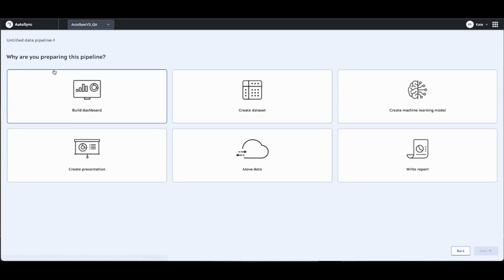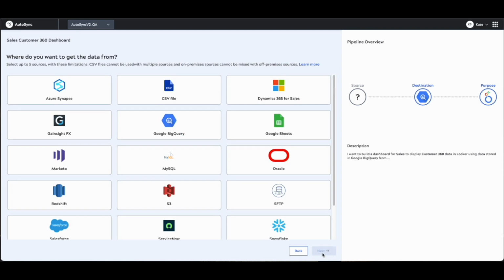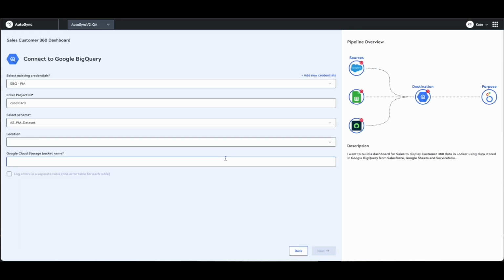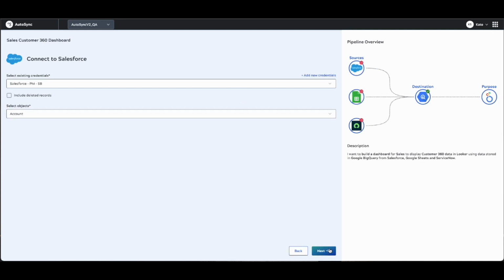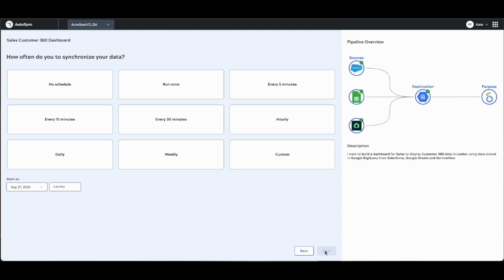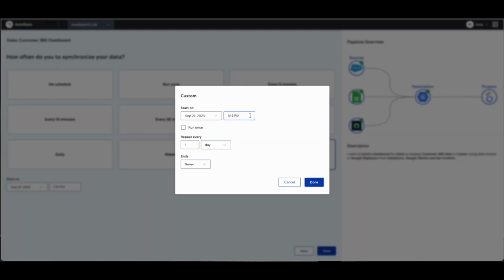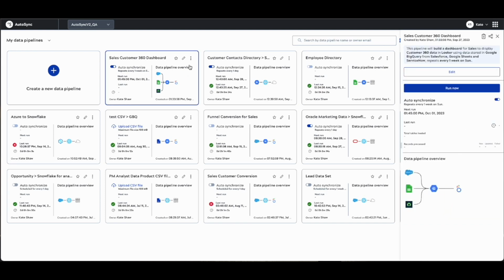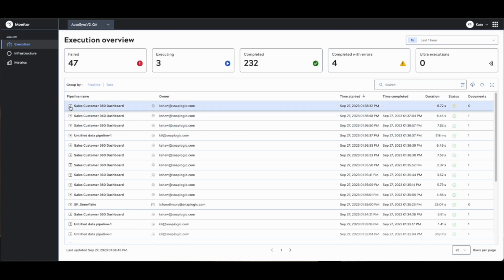AutoSync Updates: Support for multiple sources in one pipeline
Combine data from multiple sources into a cloud data warehouse with one data pipeline using AutoSync